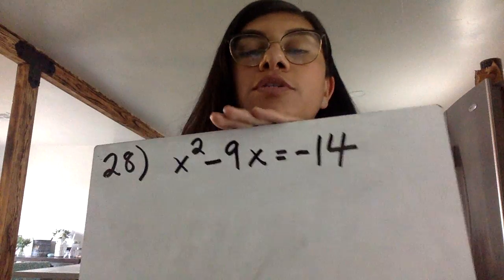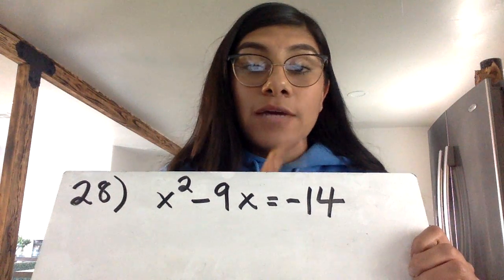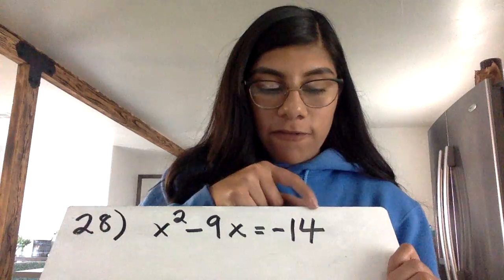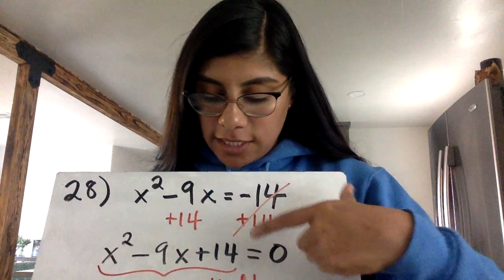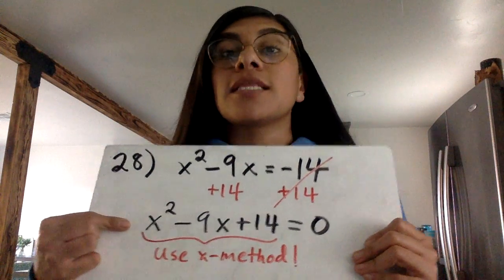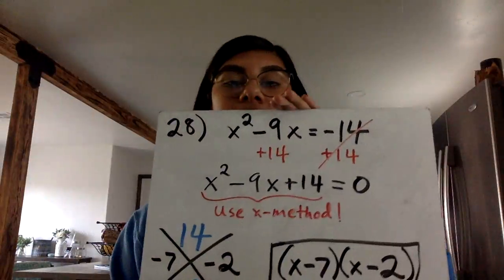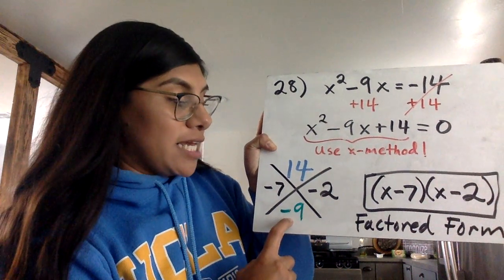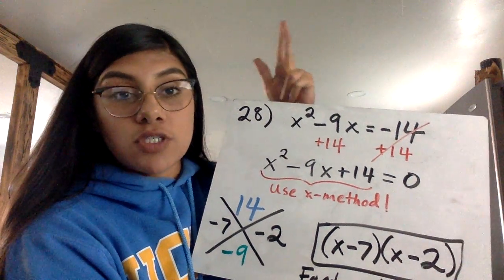Factoring When Leading Coeff. is 1 (Part 2)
This video finishes question #28 from Part 1. Make sure you watch both parts to see examples on how to factor polynomials with leading coefficient of 1.